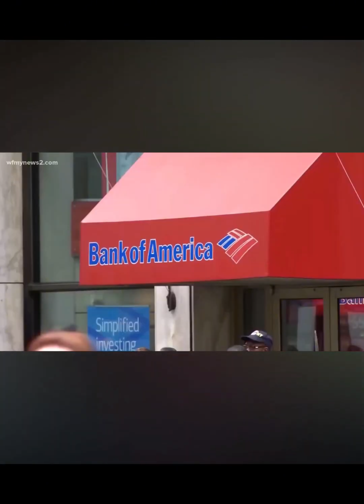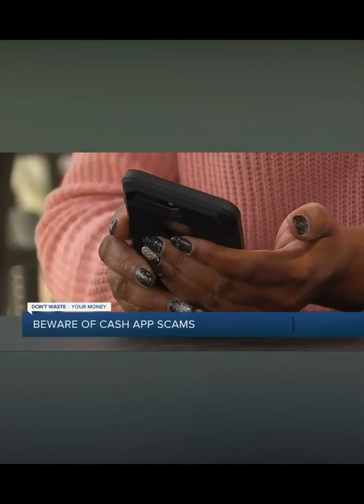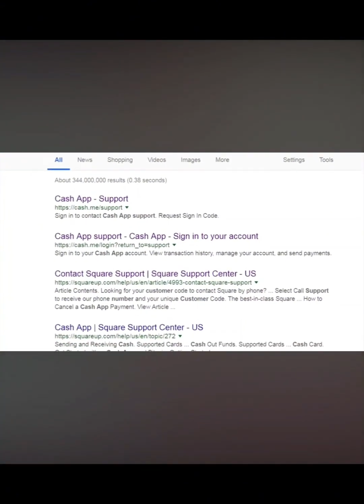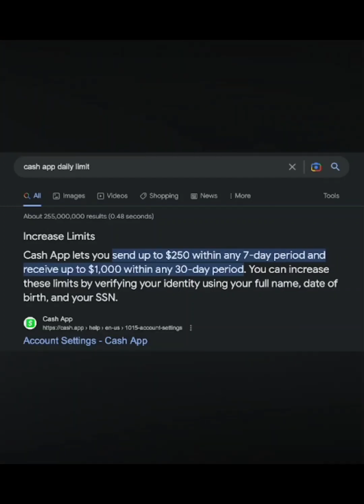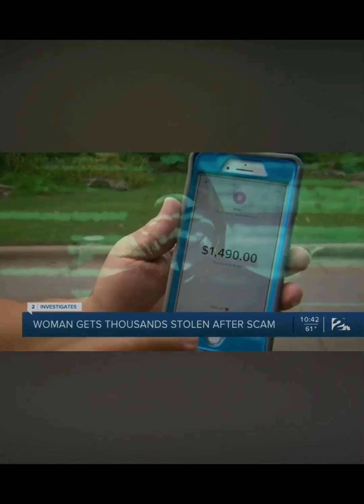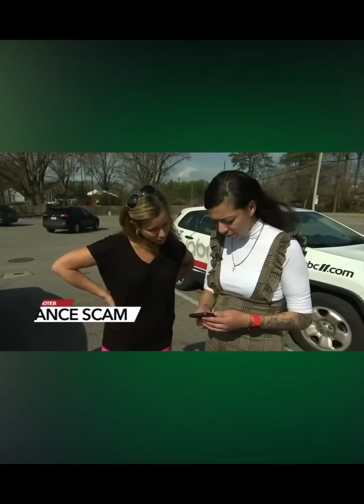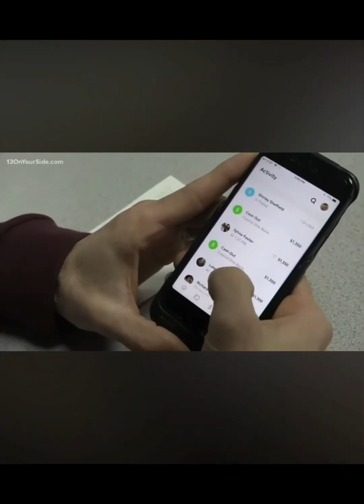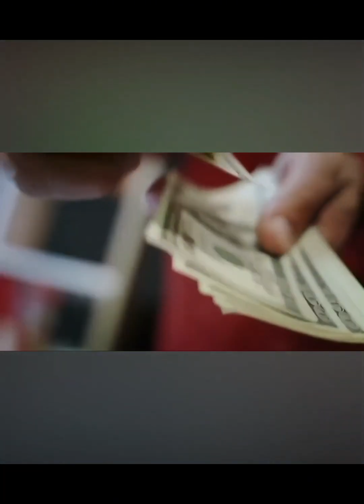CASH APP SCAMS BE CAREFUL